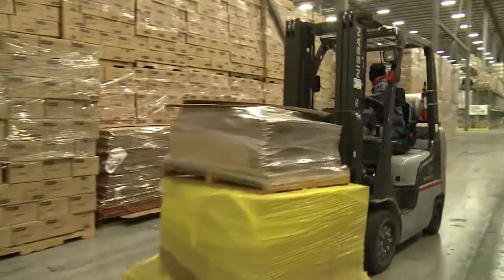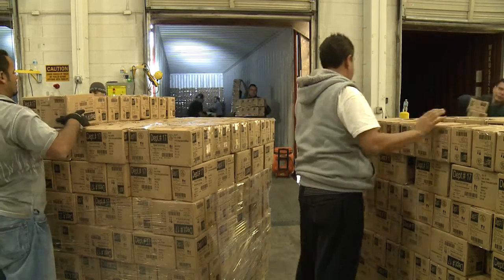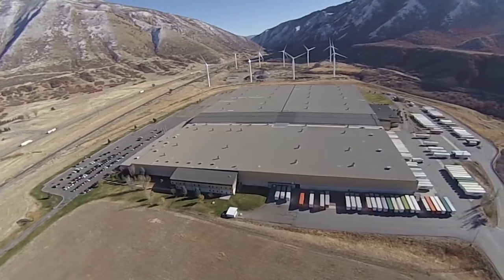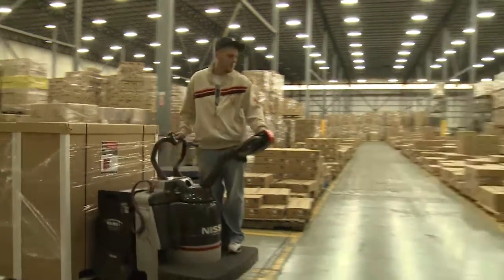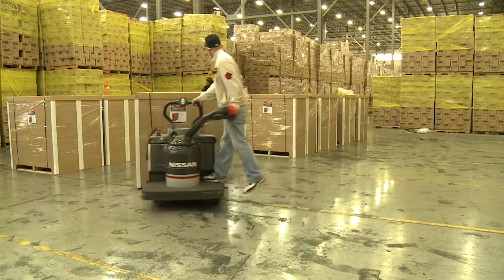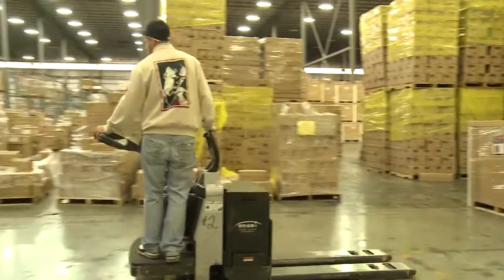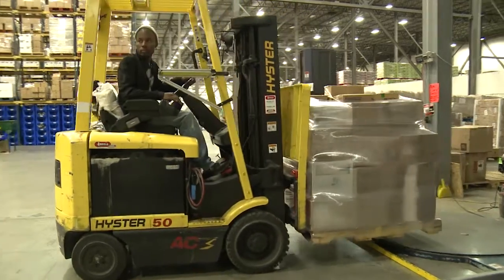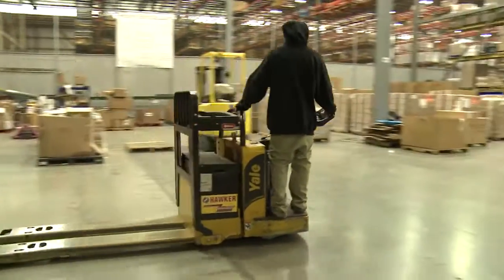Western Distribution Tour, Nov 2015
Learn about the Western Distribution warehouse at the mouth of Spanish Fork Canyon.